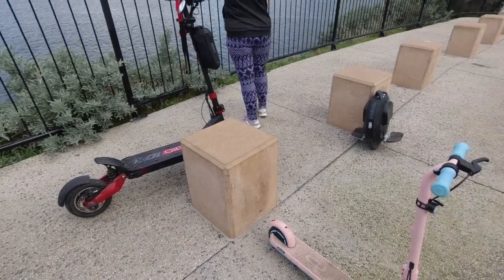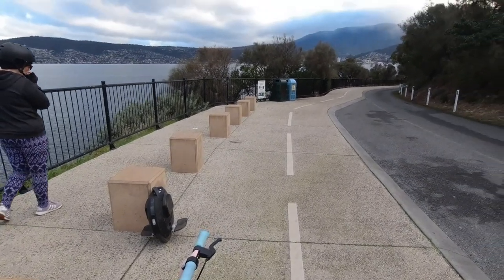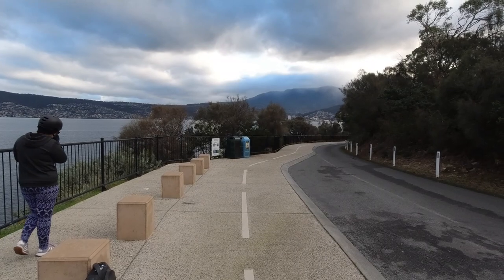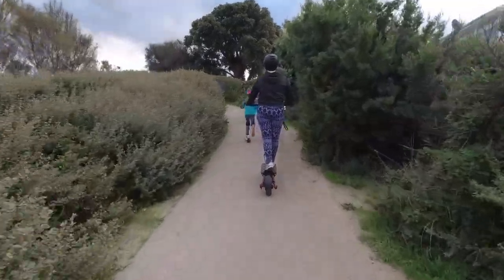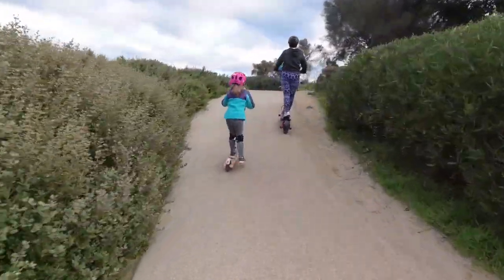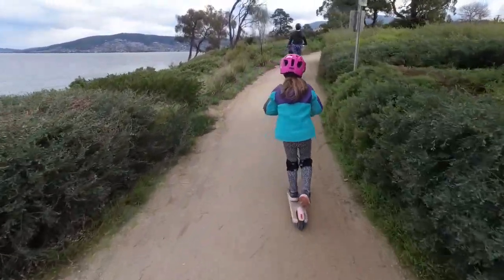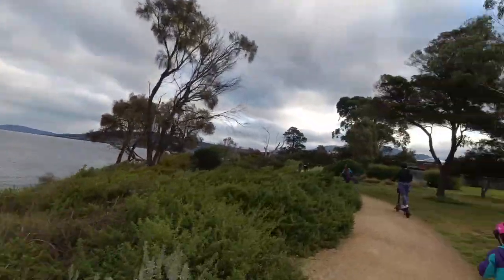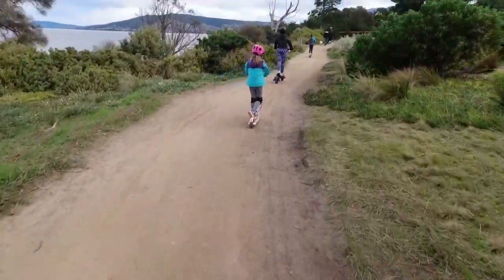Relaxing Seaside Family E-Ride | Escooter + EUC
Don't worry, the thumbnail is clickbait, the baby doesn't come. This time...!

I dug this footage up on one of my SD cards today, it's from June 2021 which is around 6 months ago at the time of this upload. It was a lovely ride so I decided to share it with you!

We're riding electric scooters and an electric unicycle;
Zero 10x 52v 23.5ah
Xiaomi MI 1S
Segway Ninebot E8
Kingsong KS16S

Filmed on my DJI Osmo Action.

If you like our videos we'd really appreciate your like and sub to encourage me to make more!

Want to enjoy a little more of my content? Follow our family's electric adventures on Instagram!: